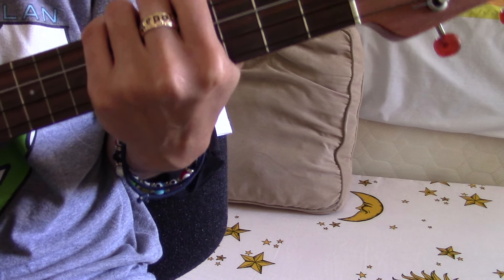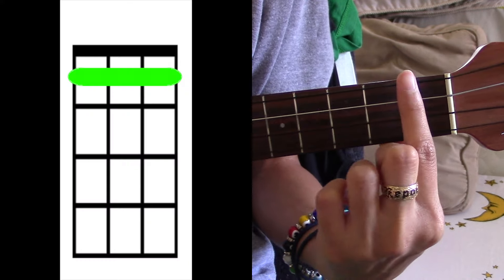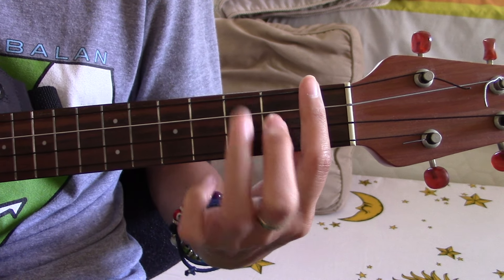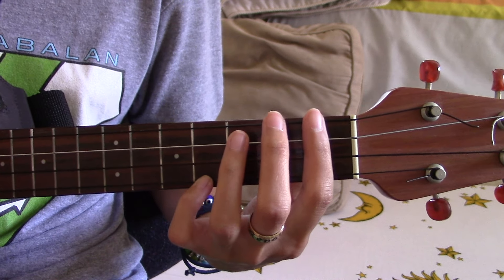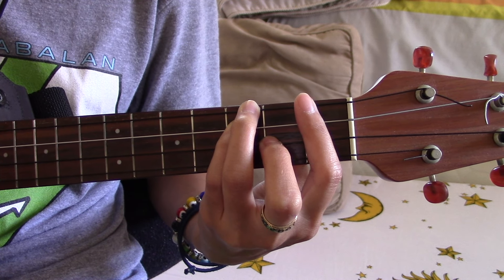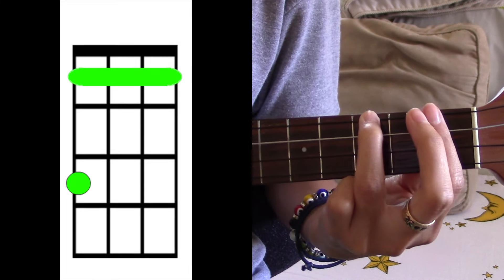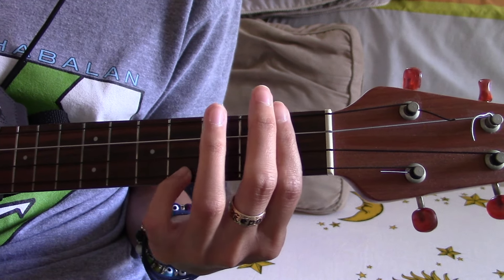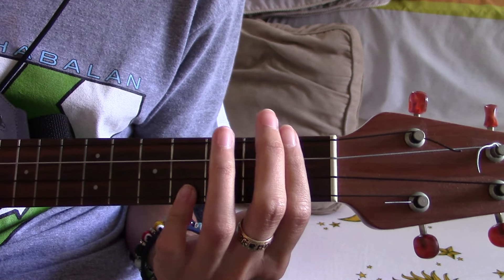"You and Me" TUTORIAL - Marc E Bassy - Teach Me Tuesday